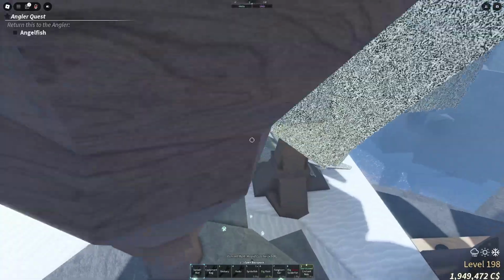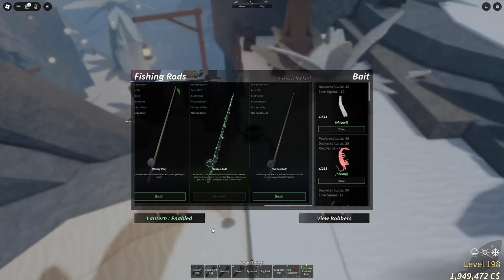I FINALLY Got The SUNKEN ROD... But Was It WORTH It? | Fisch Roblox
- - RANDOM TAGS - -